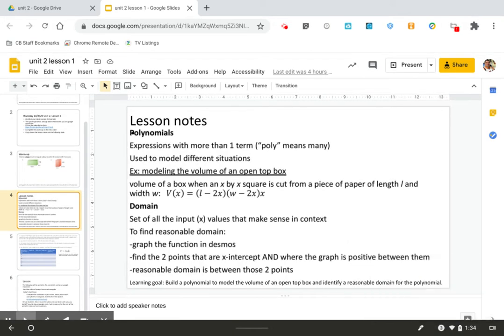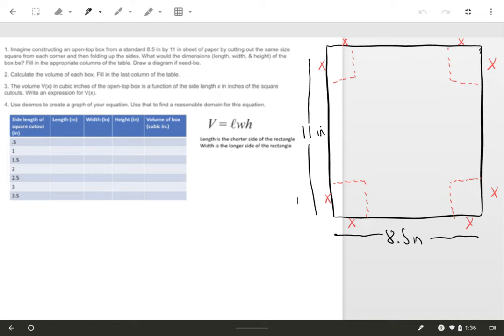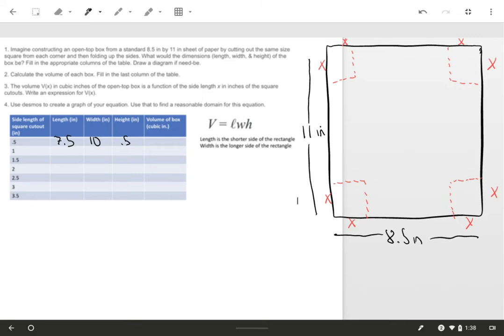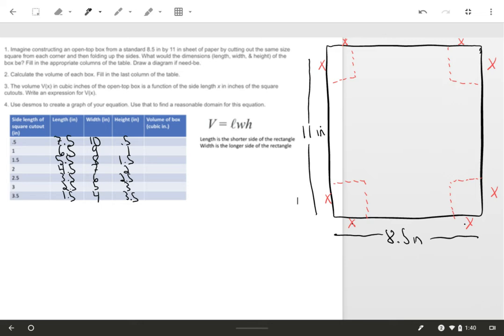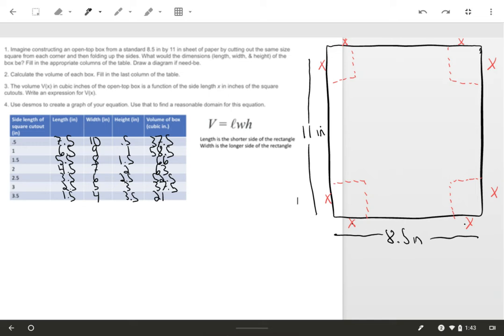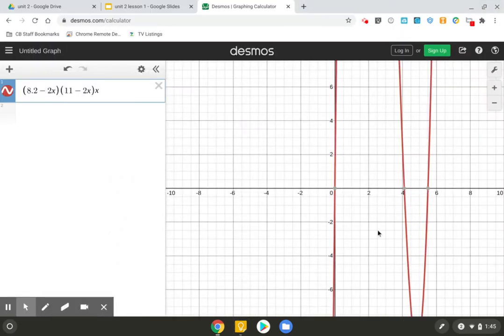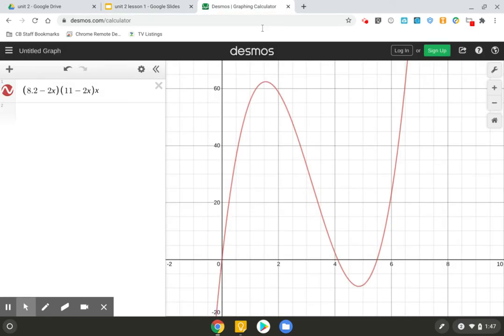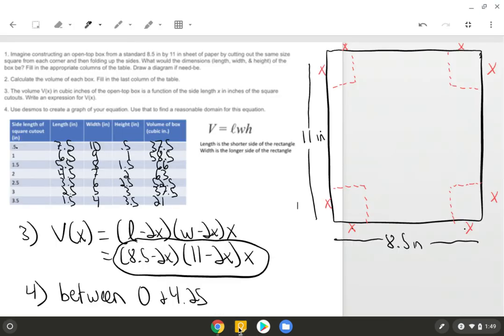algebra 2 unit 2 lesson 1